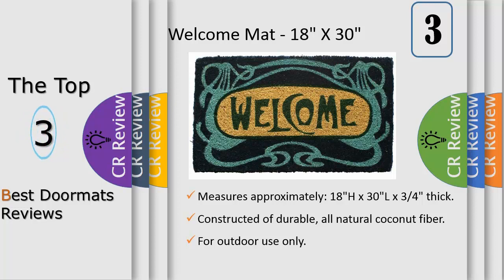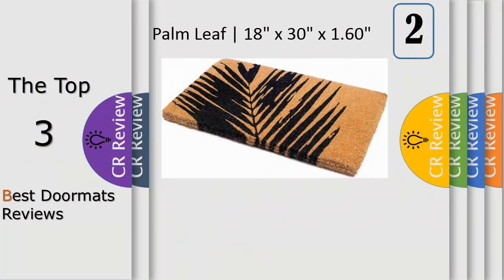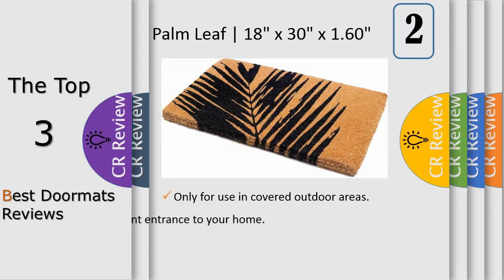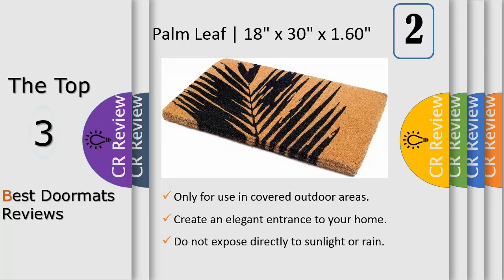Top 3 Best Doormats Reviews In 2024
Get Discount From Here:
3. KensingtonRow Home Collection
2. Handwoven, Extra Thick Doormat
1. Bungalow Flooring 3 x 5 Waterhog

Welcome your guests in style and enhance the entrance to your home with our high quality, hand-woven coir doormat designed in the Art Nouveau style, first popularized in the early 20th century. Constructed of durable, all natural coconut fiber, hand-stenciled with permanent fade resistant dyes. This welcome mat is durable, water resistant and features superior scrubbing power to keep dirt outdoors and not in your home. Measures approximately: 18"H x 30"L x 3/4" thick. For outdoor use only. Because each doormat is handmade of all natural products - sizes and colors will vary slightly.